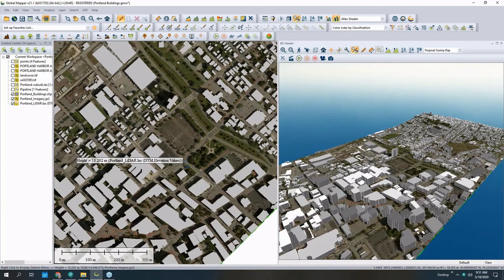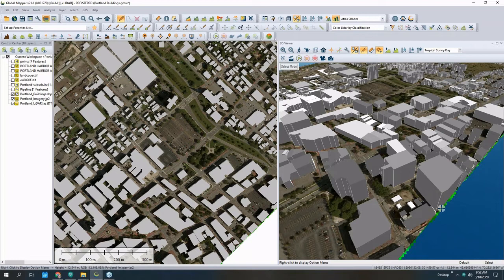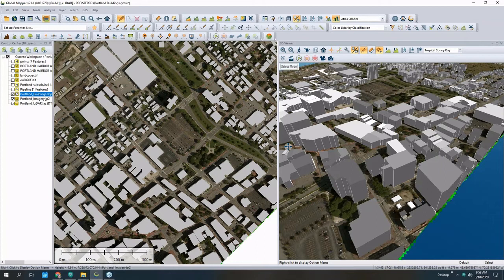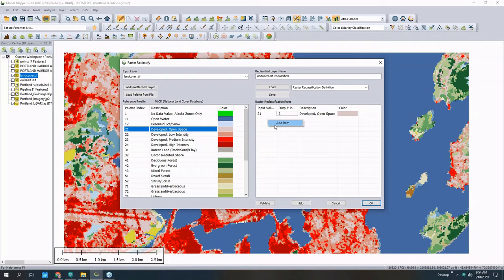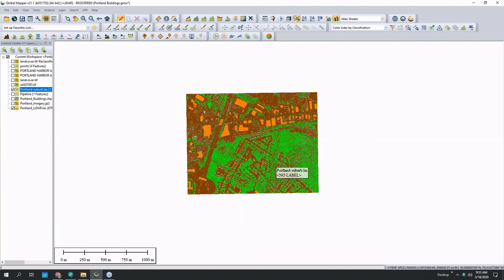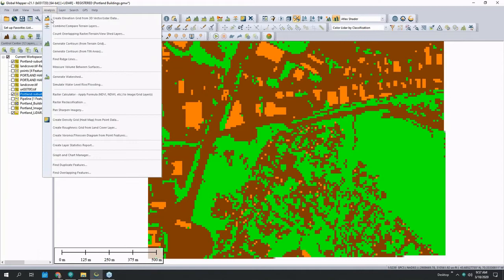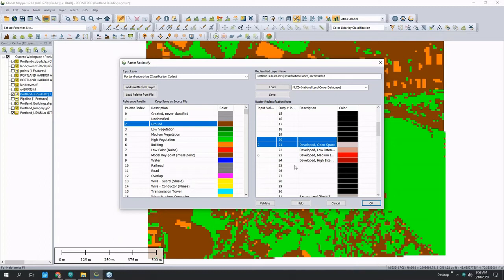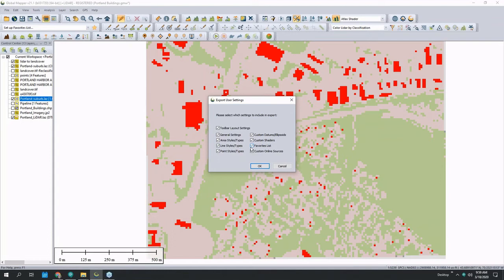GeoTalks 2020 - Whats New in Global Mapper v21.1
Blue Marble GeoTalks 2020 - Online Geo-conference

Whats New in Global Mapper v21.1